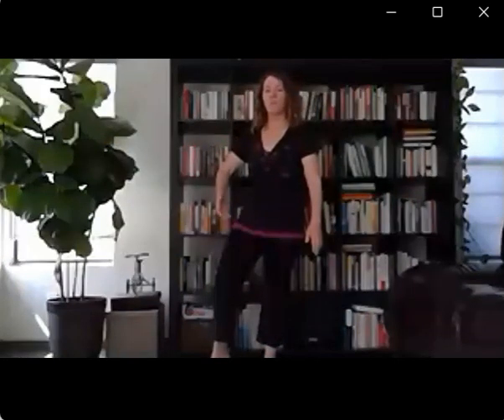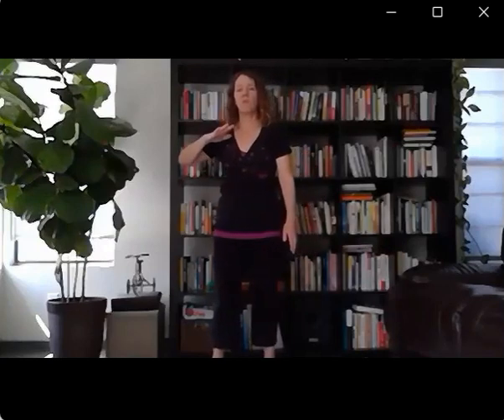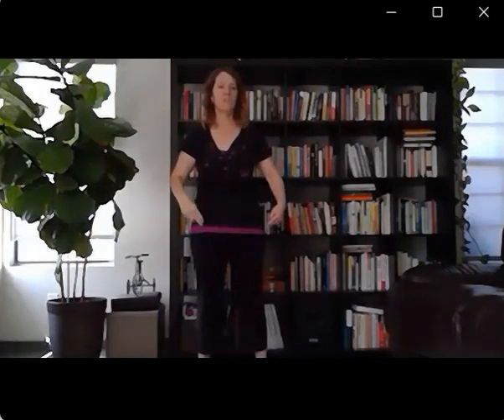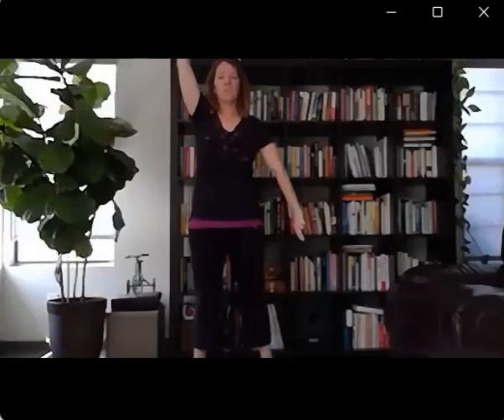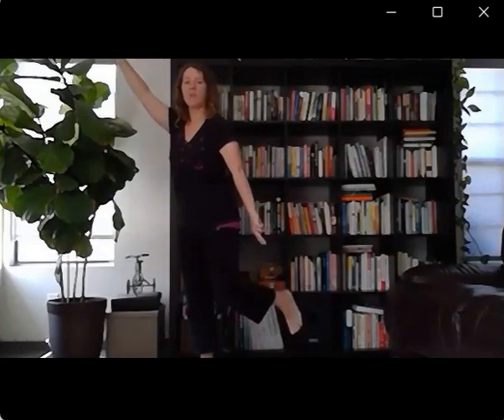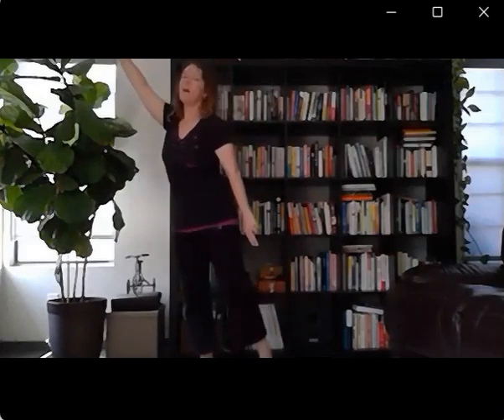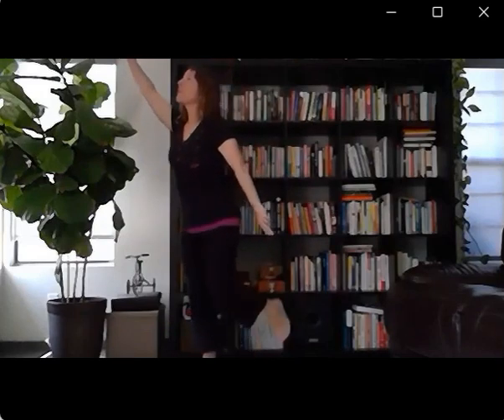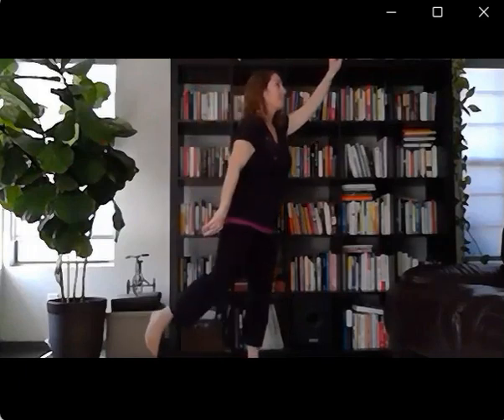Dragon and Tiger QigongTiffany Trader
The ancient Dragon and Tiger set, (my favorite) magnificently performed by my friend, Tiffany. This set is often prescribed by TCM practitioners. Excellent for any kind of inflammation . widely used to combat neurological diseases.